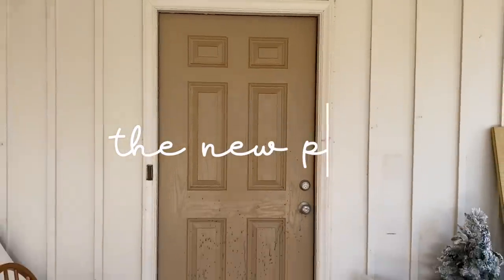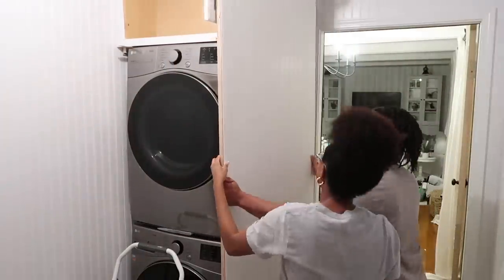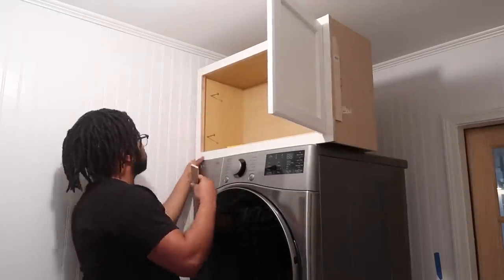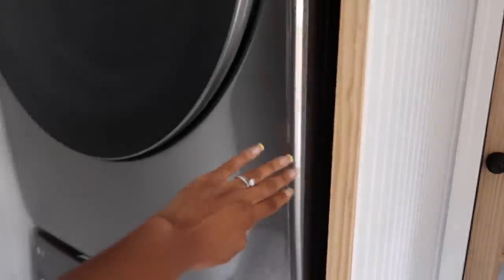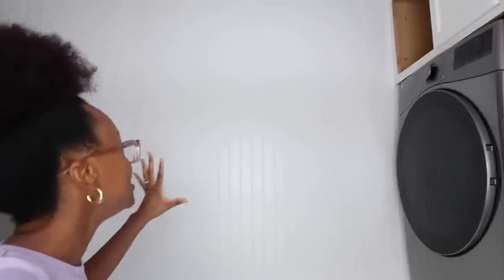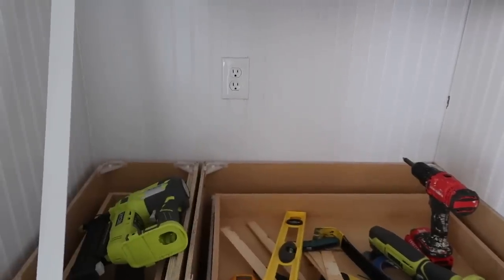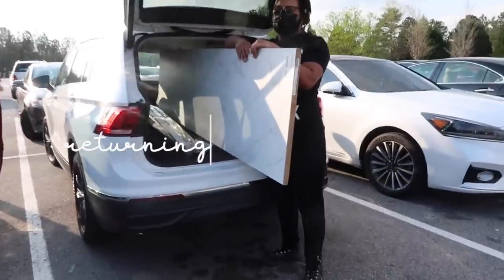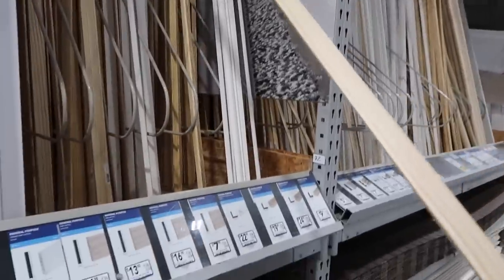DREAM LAUNDRY ROOM MAKEOVER FINALE| Organizing, Decorating & Full Renovation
I love y'all so much! Thanks for supporting me! We made it to 150K subbies, and I'm grateful for each 1 of you! 💕

Light Fixture
Beadboard Paneling
Shelf Brackets
Shelf Brackets (large)
Circular Knobs
Octagonal Knobs

Cabinet Pulls (5")
Cabinet Pulls (4")
Pump Dispenser
Dryer Balls
Dryer Sheet Dispenser